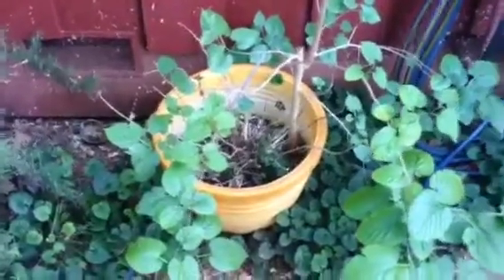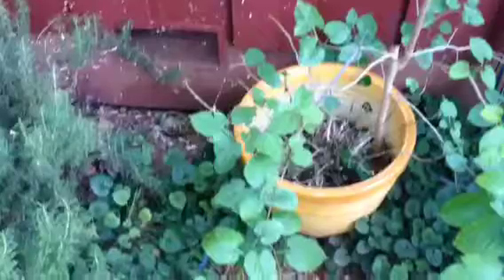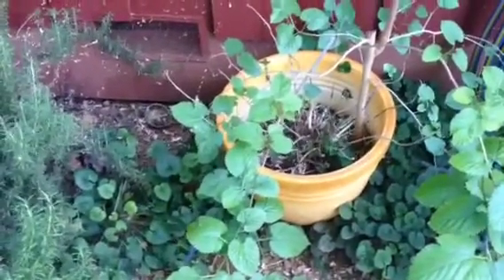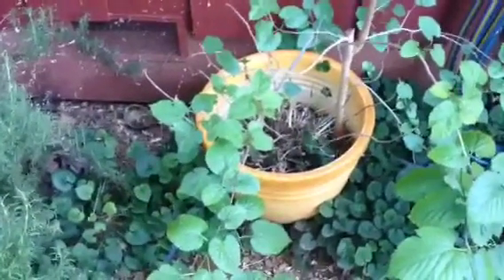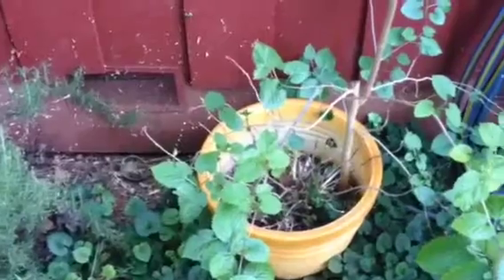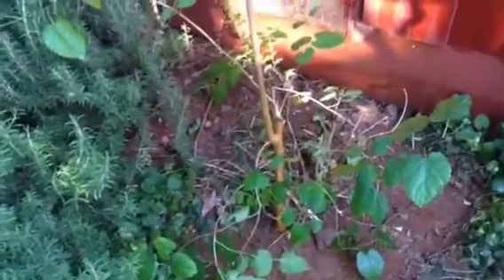Day 40 days of planning May 30, 2014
Planted a hydrangea in the front yard